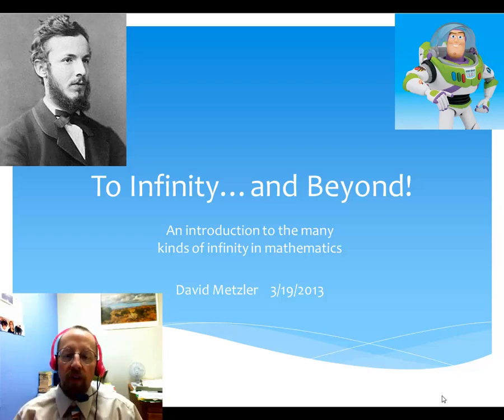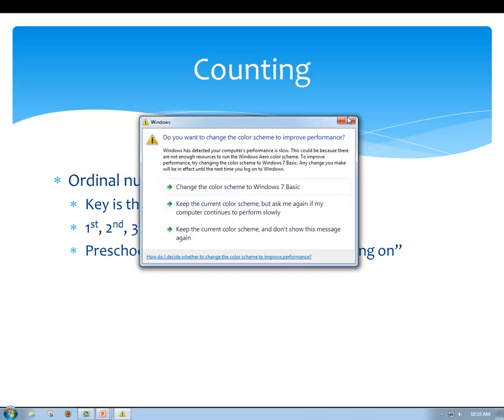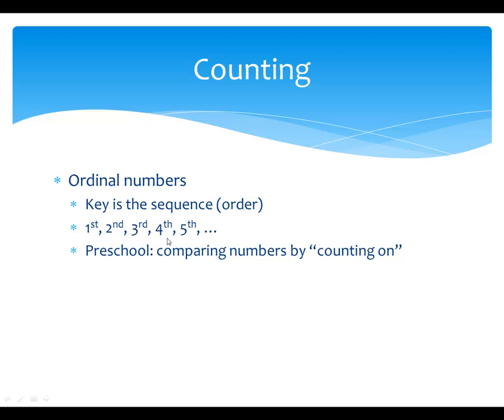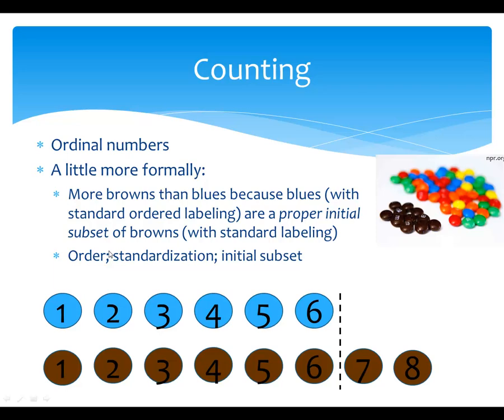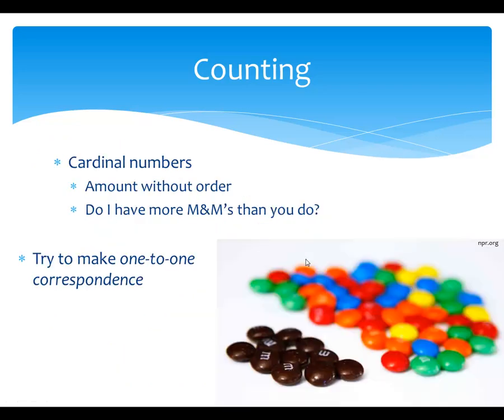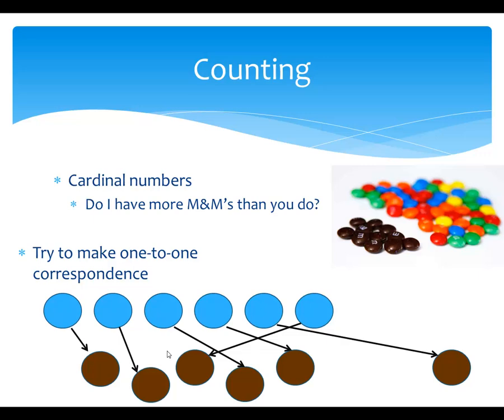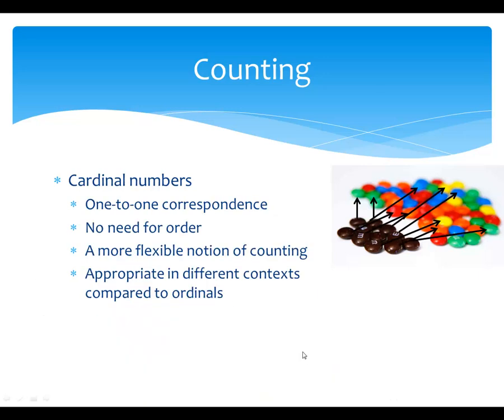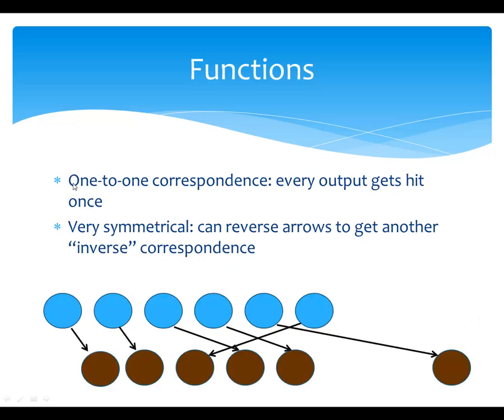To Infinity...and Beyond (Part 1)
Part 1 of a general-audience talk about various notions of infinity in mathematics. In this part I talk about ordinal and cardinal counting, to set the stage for two ways of talking about different kinds of infinity.